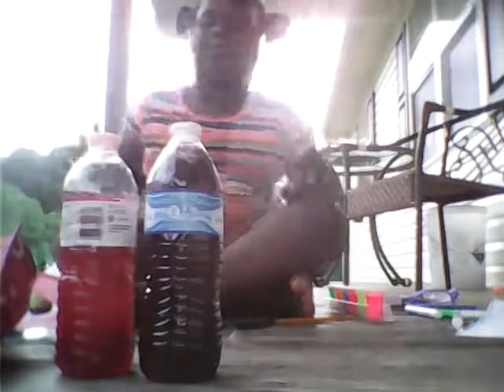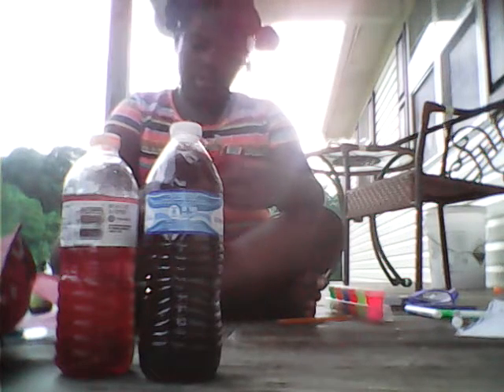The cooler water